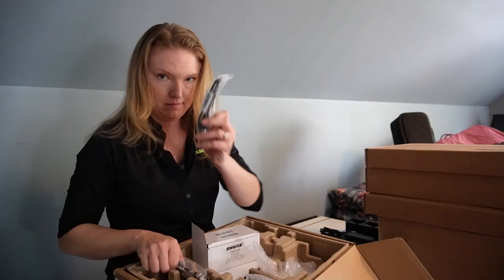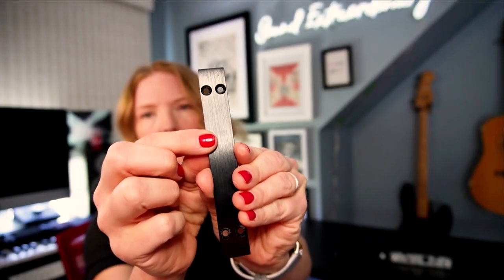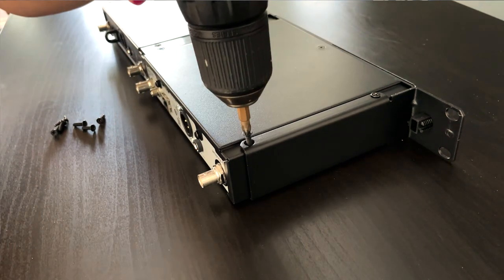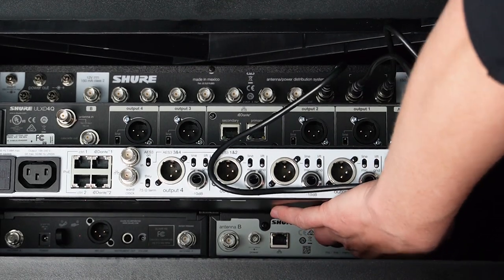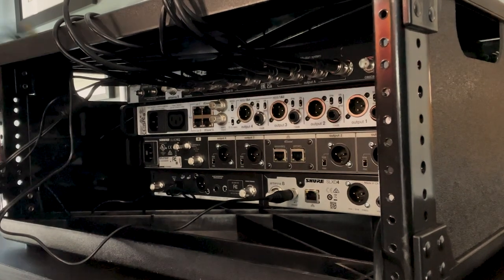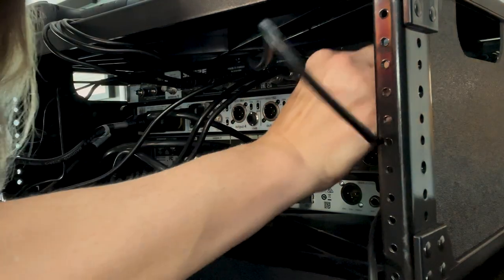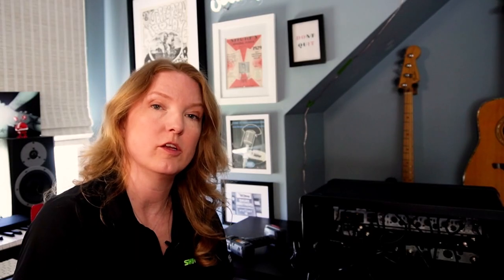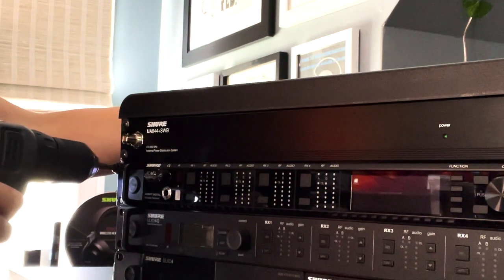How to Rack Up a Wireless Training Rack | Shure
Follow along as Laura Davidson takes you through her first time racking up the Shure Axient Digital AD4Q, ULXD4Q, SLXD4, BLX4R and UA844 into a training rig. You'll see what to do and what not to do as you learn the basics of wiring up power, antennas and more.

Please note that this rack is for demo/training purposes only. You would not traditionally wire separate wireless systems together like this for live use.